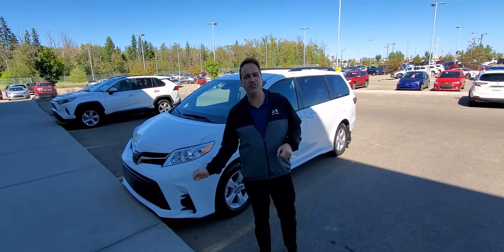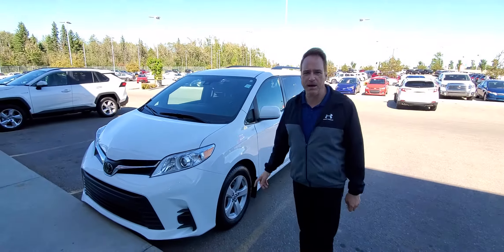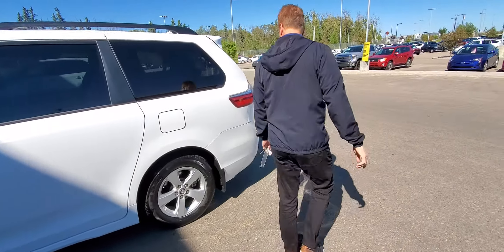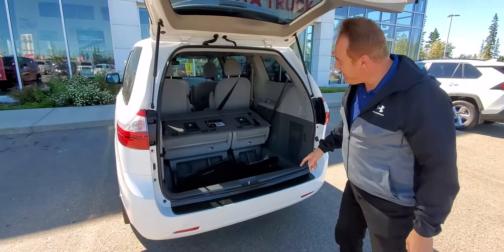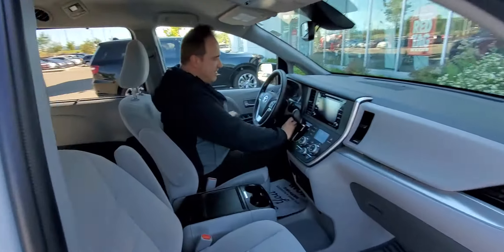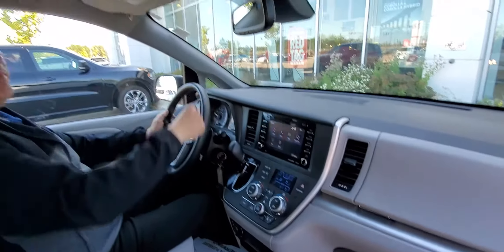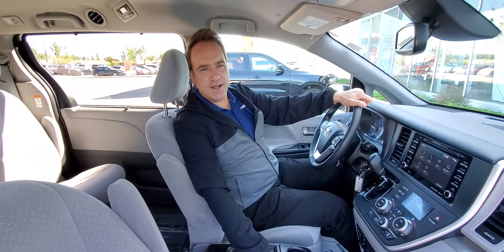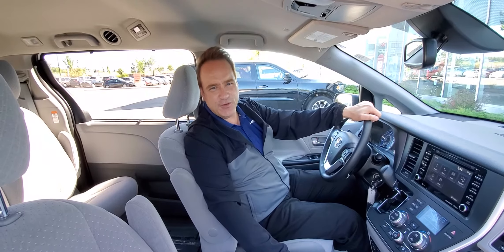2020 Toyota Sienna Shuttle LE 8 Passenger Stock # 34265 & 34266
Expectations - life is filled with them. And the 2020 Sienna surpasses all of them. The modern exterior features stunning contours and sleek lines that not only help improve fuel efficiency and ride comfort but also turn heads. Inside, the highly stylized interior surrounds you with sophisticated materials and exceptional accents such as soft-touch seating and available premium contrast stitching. Sienna also comes equipped with convenient tech for all three rows to keep everyone entertained, no matter how long the journey is.

Life is full of surprises. No matter how hard you try, it will always find a way to turn your plans on their head. But it’s those kinds of moments that make life so much fun. So, it should come as no surprise that the 2020 Sienna was designed for the unexpected, no matter where you find it. It features a surprising degree of power, style, and space that will make any drive extraordinary. And with a full array of advanced technology and safety features, the Sienna is ready for whatever comes your way. Life is full of the unexpected. We thought the 2020 Sienna should be too.

Images, descriptions and videos are for illustrative purposes only. Individual features, accessories, materials, colors and other elements may not be representative of actual product.

Featured Unit Stock Numbers - 34265 & 34266
2020 Toyota Sienna for sale in Edmonton, Alberta

Gateway Toyota
2020 103A Street SW
Edmonton, Alberta
T6W 2P6
Canada